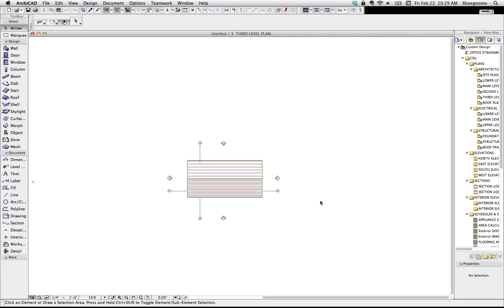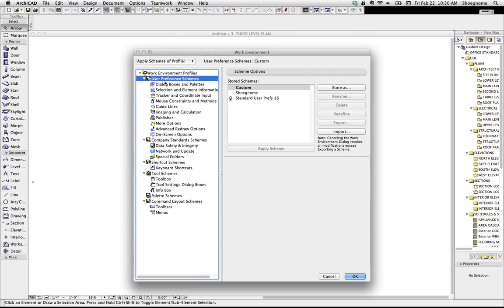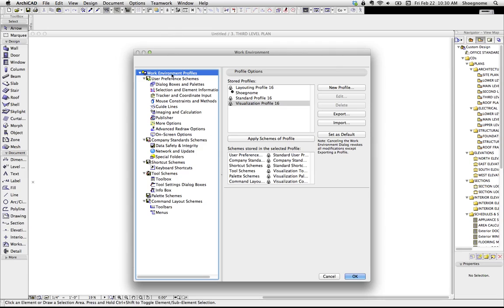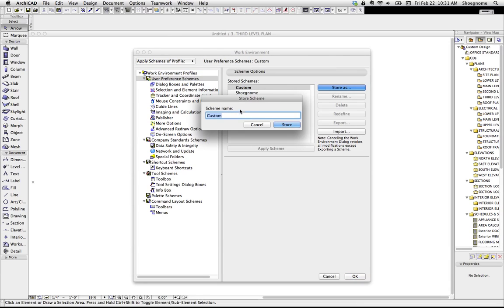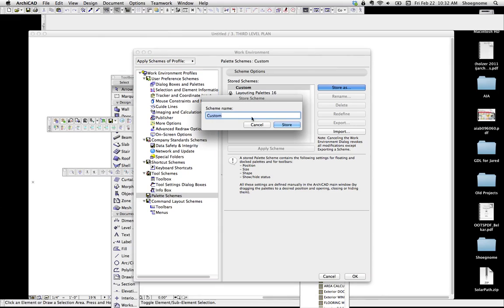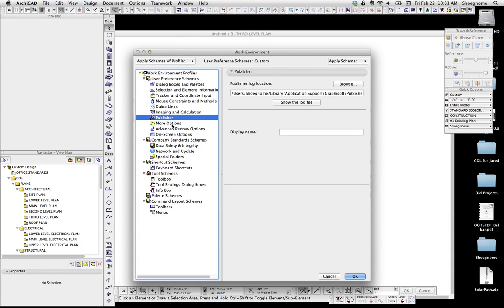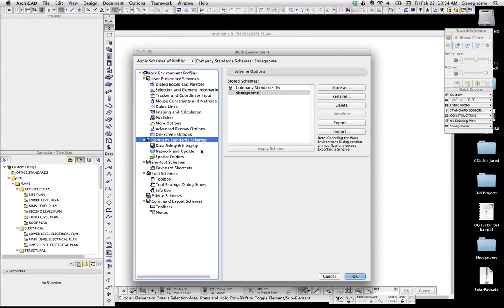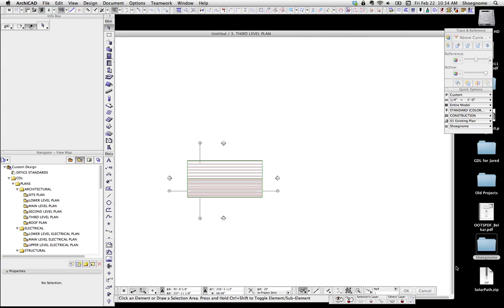ArchiCAD Tutorial #17: The Basics of setting Work Environments plus importing and exporting them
Here's a video talking about the basics of setting up and saving Work Environments. I also cover how to export and import them. For more details and some further information, check out the blog post this video comes from:

October 23rd, 2015 update:

I have a new post and video about Work Environments in ARCHICAD 19: